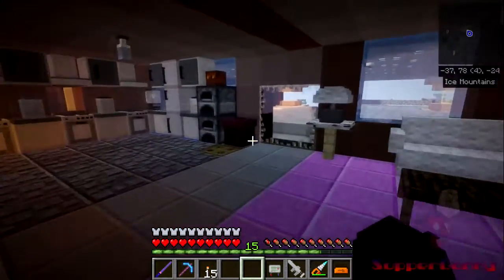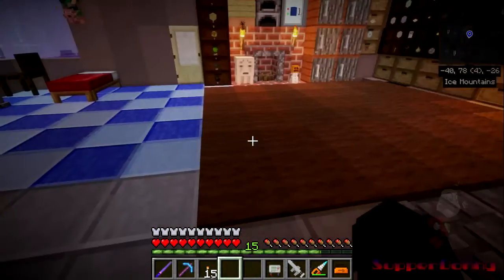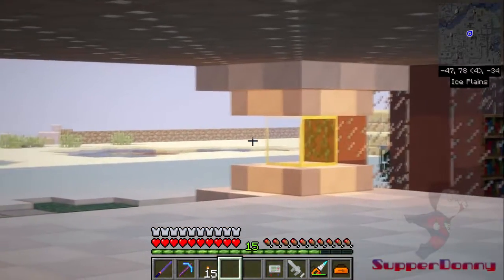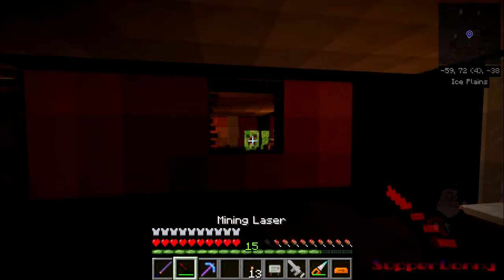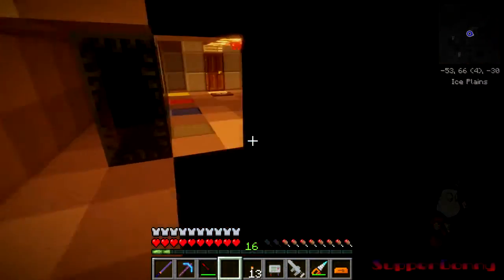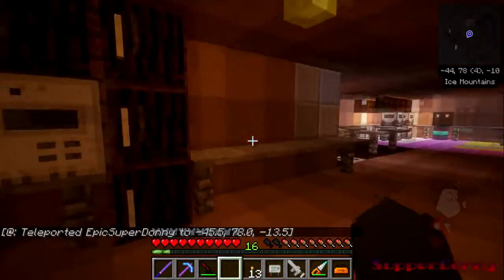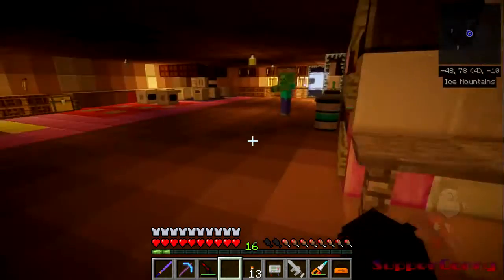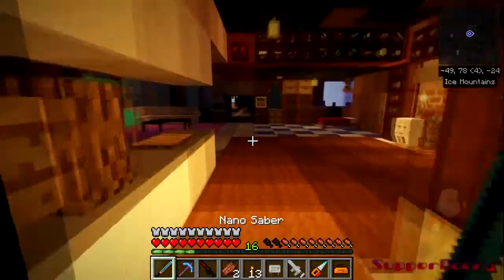Donnys Updated House Tour MineCraft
A Up to date look at the day I've spent working on the house!

Oh and have a great epic non-derpy day!